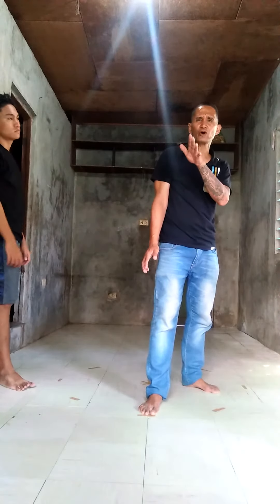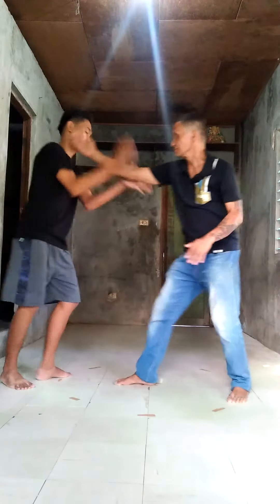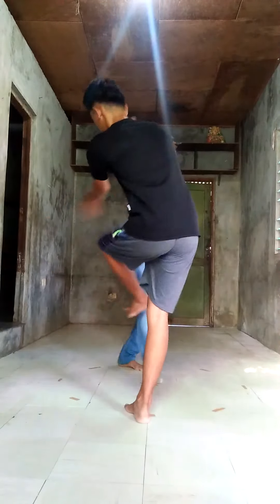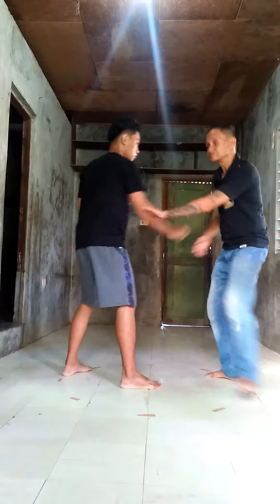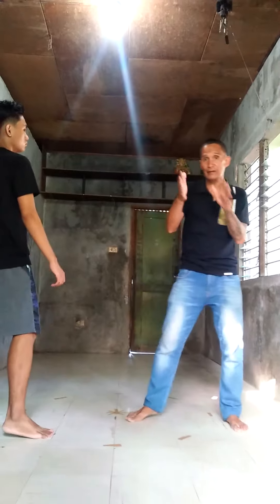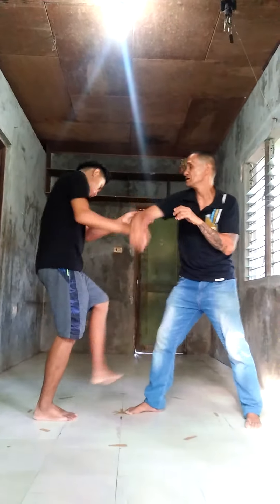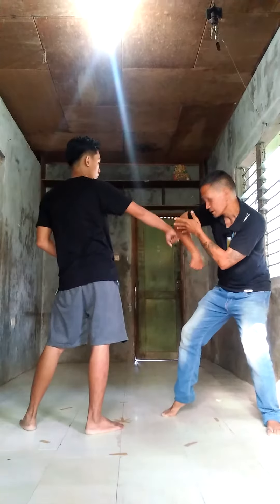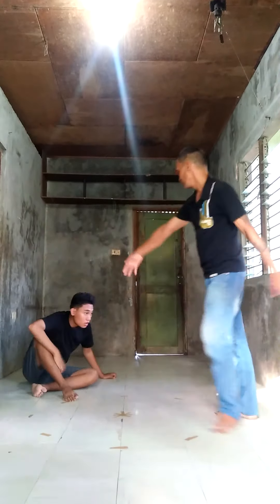From Pinote blade training translated to empty hand combat to Dumog techniques